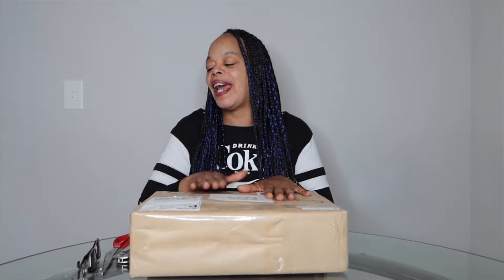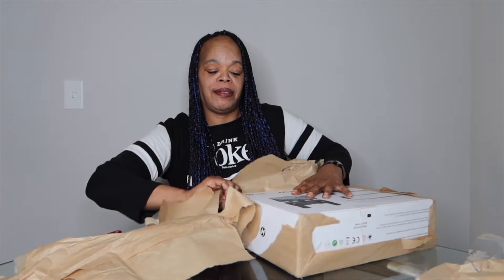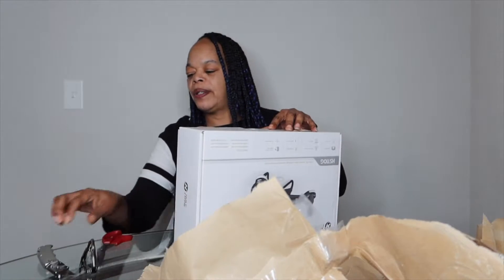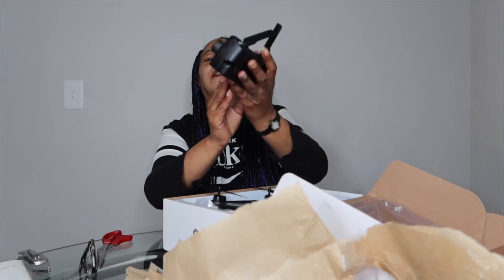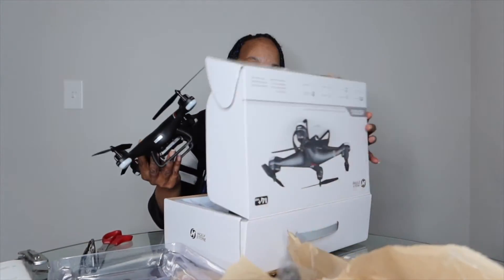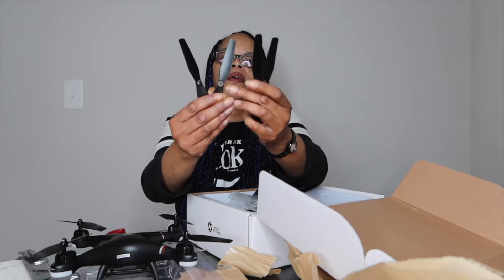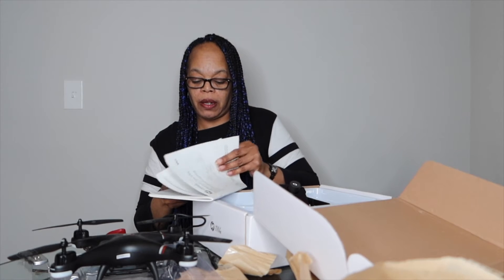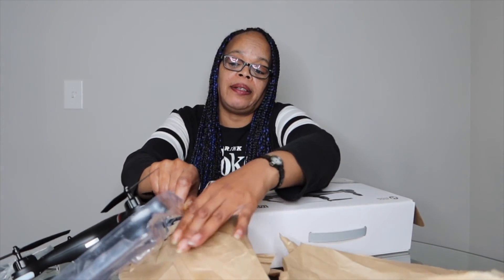Unboxing: Holy Stone HS110G Drone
This is an unboxing video. A gift from my dad. Thanks for watching and be sure to give this video a thumbs up if you liked it and subscribe and hit that bell for notifications so you don’t miss out on upcoming videos.

The Holy Stone HS110G Drone is great for beginners.